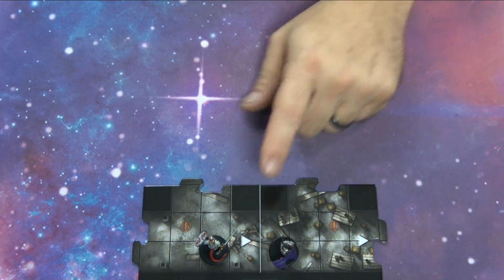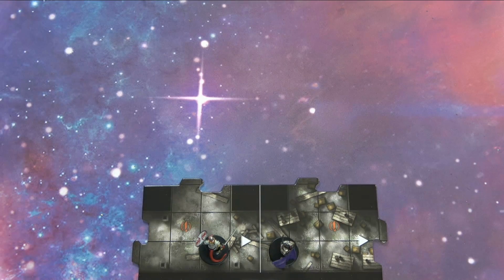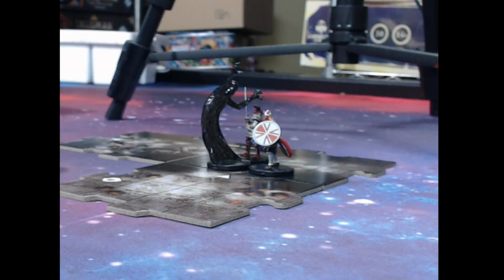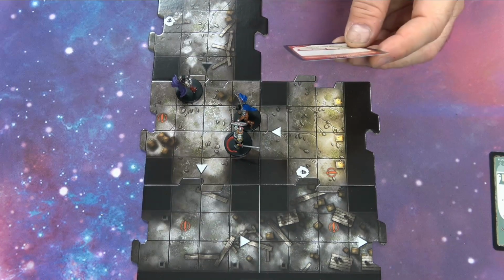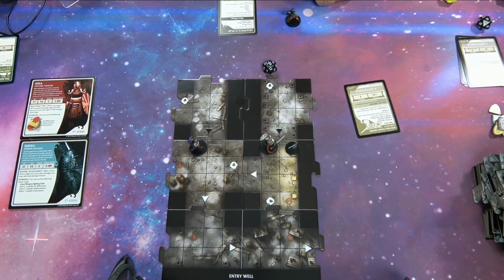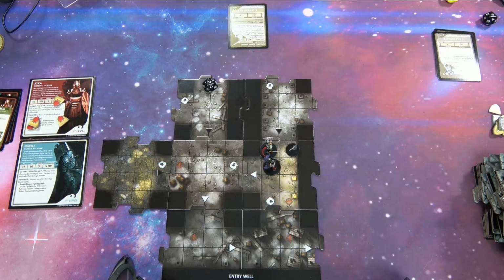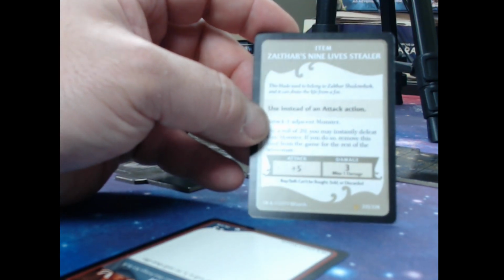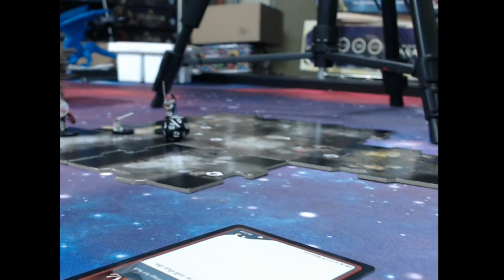Waterdeep Dungeon of the Mad Mage LIVE!